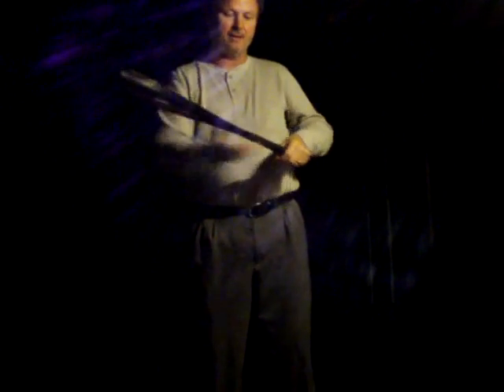Linear hitting 1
Compares linear hitting with rotational hitting using hitting physics